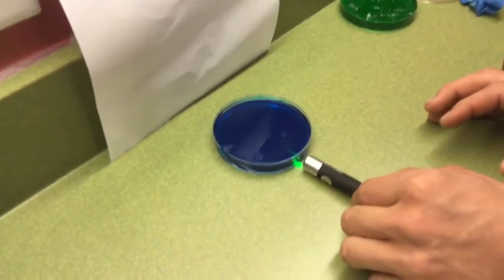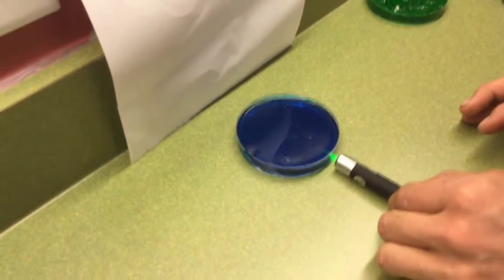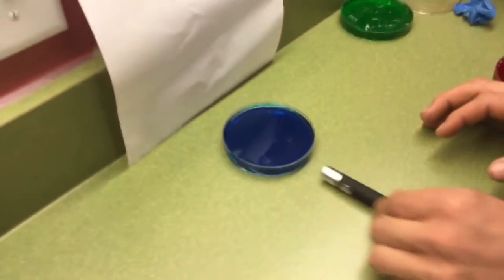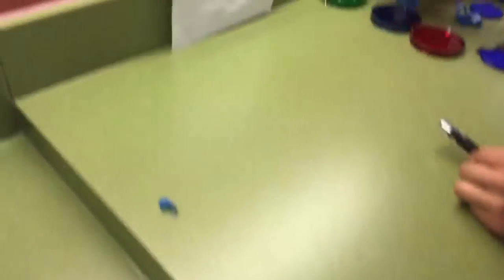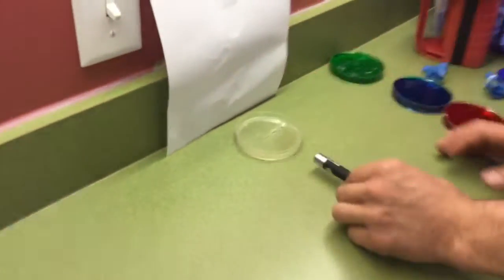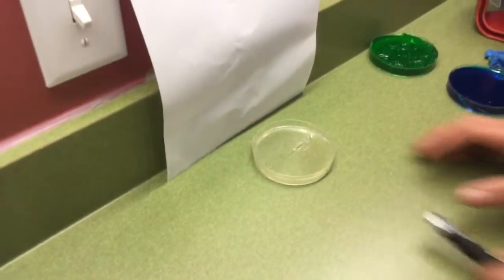trim 8569937E 680B 4967 8BDD 6F1D26620ECD